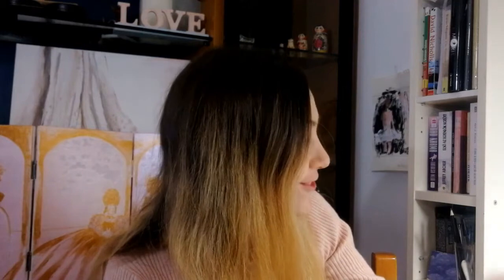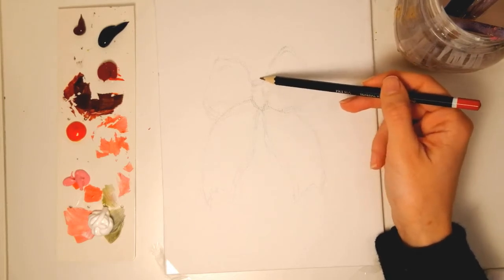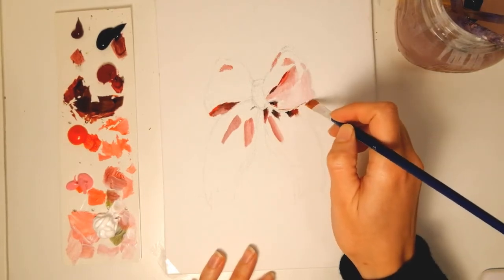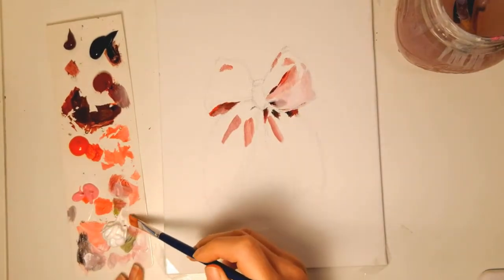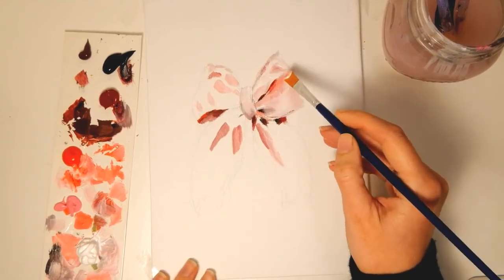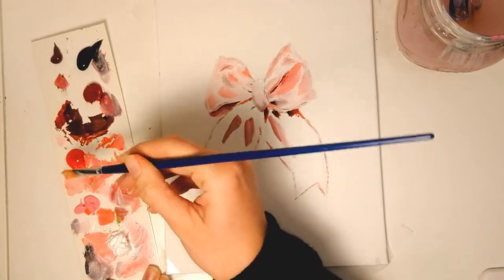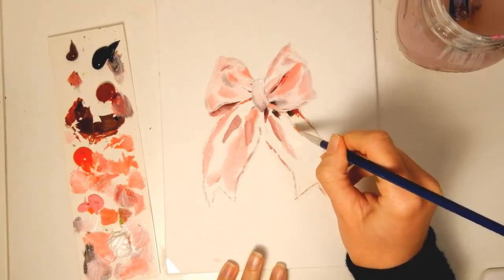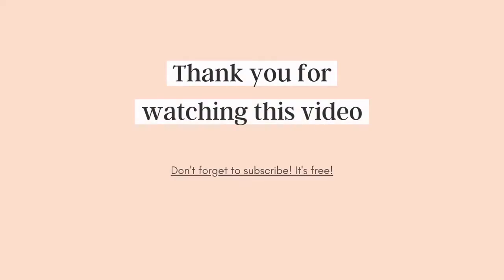How To Paint A Bow I Acrylic painting tutorial, full painting session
In this video I show you how to paint a beautiful pink bow from skratch. I'll explain some painting tricks, I'll talk a little bit about the realistic painting method. It can be interesting for beginners and for painting pros too.